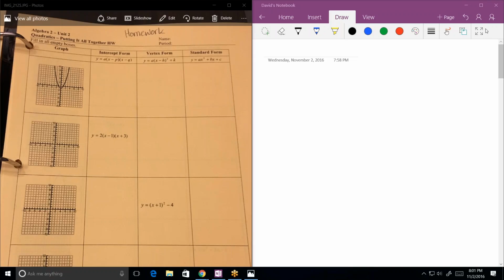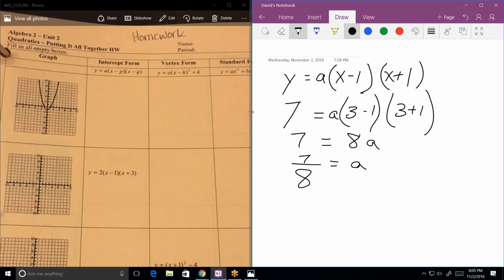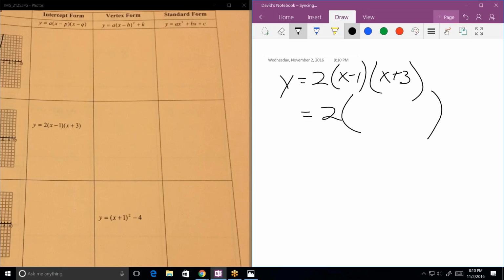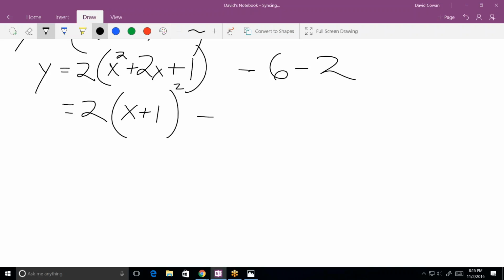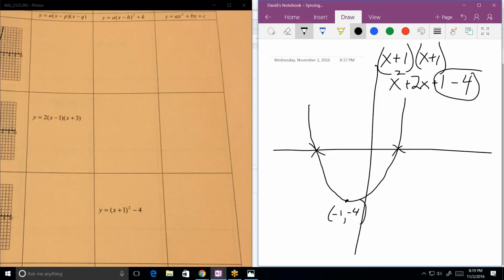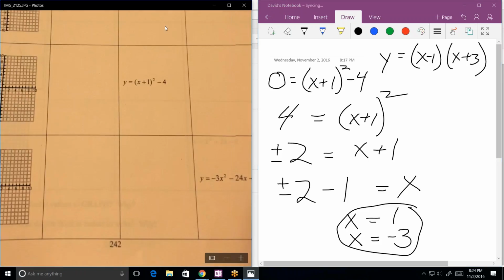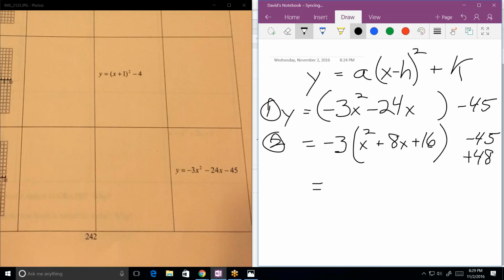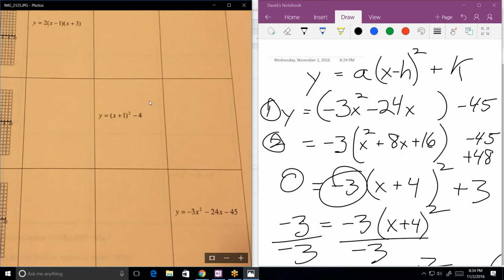Online Algebra 2 tutoring, DS110216